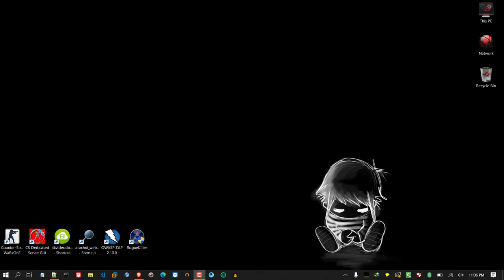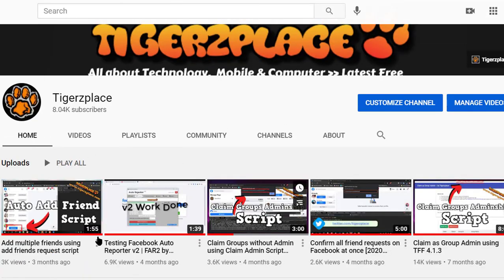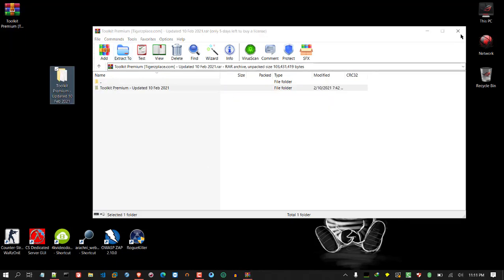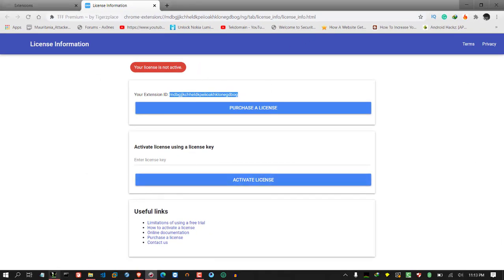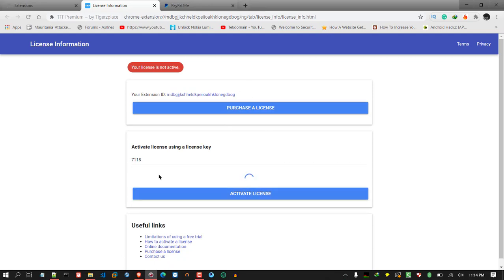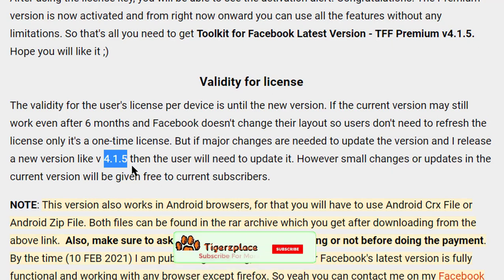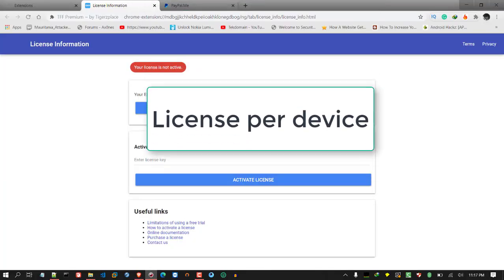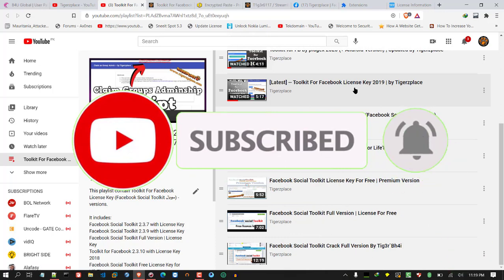The Ultimate Toolkit for Facebook TFF Premium v4.1.7 (also included toolkit apk)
Toolkit for Facebook 4.1.5 (+ Android Version) is now updated to v4.1.7 with a little bit of fixing and a user-friendly option to use it for license activation better than before.

Toolkit For Facebook Latest Version  - TFF Premium Version 4.1.7 is the updated and latest update of the toolkit for Facebook which is a collection of automation tools for Facebook.com. It was once called Facebook Social Toolkit and later on, it was updated to the toolkit for Facebook by Plugex. Which is a collection of Facebook automation tools that can save a lot of time to automate your work having Facebook Auto Posting and many more tools in it.

0:00 - Toolkit For Facebook
2:09 - How to download TFF v.4.1
2:33 - Install Toolkit For Facebook Premium
3:03 - TFF for mobile browsers
3:44 - Adding TFF to Chrome browser
4:16 - How to buy a license for TFF Premium
5:08 - How to buy a license using Skrill
5:56 - How to activate a license
07:00 - License duration
08:43 - License per device only

For license activation, you can now use this URL. there fill out the form and leave the Tool name, license type, and extension id in the donation msg box. Once done with the form click donate to proceed with PayPal or Skrill (If you don't have any payment method listed there, you can leave your message to get another payment method like cryptocurrency, bank transfer, Easypaisa, etc). Once the payment is done, you can also leave the detail on my FB page @fb.com/tigerzplace. Usually, your license will be activated within 24 hours. Once your license is activated, you can go to your license tab and click "Check License" again, this time you will get a License activated msg.

For TFF users, they will need to provide 7118 as a license key in the license tab. BTW new users who want TFF for Auto Poster only, then I'll recommend getting Facebook Auto Poster 2021 instead

P.S: You can get the extension id from the extension tab: chrome://extensions/

EDITED: If the above link for payment is not working, then you can also use the direct PayPal The method is the same, using the link just provide the tool name, extension id, and email if you need to register that specific email and not the one linked with PayPal.

More detail about buying instructions can be found in this FB post

That's all you need to get Toolkit for Facebook v4.1.7.

Feel free to help me buy a cup of coffee ;) | Thanks ♥

BTC: 15TnH9a35Dqn5pkugLfC88NjNxnQcnswZy
BCH : 15TnH9a35Dqn5pkugLfC88NjNxnQcnswZy
DASH: XpVNfgAnYvLU79k5xuKc4r24md936ckPHu
LTC:  LdzSCBnWruhrPKbnHjpmDYDUXf2qSs9o8v
Doge: DSPnR2xhMaciEwgVbWd94HwBiv9fJSwPQa
ETH: 0x62f8a40187a6e33aa2c1d6025e6377cf06e89380
USDT (TRC20): TM8srH1xvrfoWCWTzfhu9KHCzieV5DbZKJ
BNB (BEP2): bnb136ns6lfw4zs5hg4n85vdthaad7hq5m4gtkgf23
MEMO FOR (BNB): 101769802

__/LINKS\_